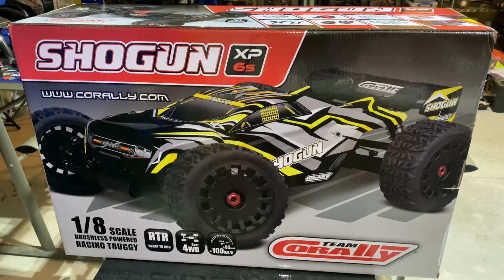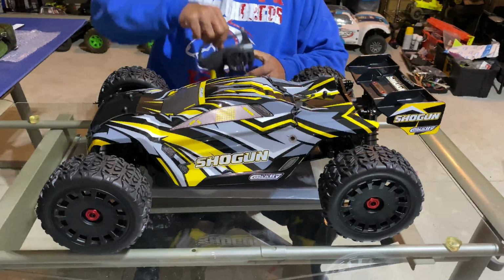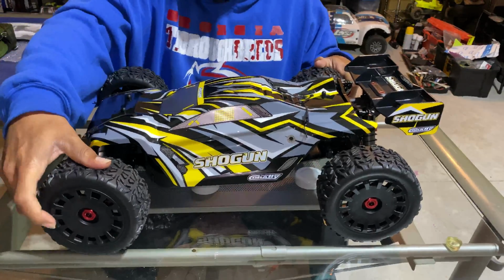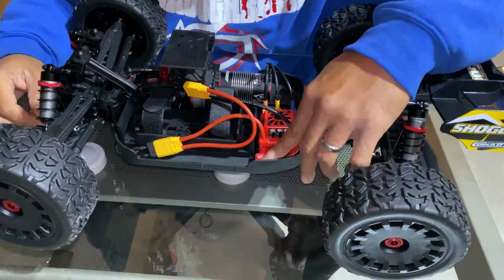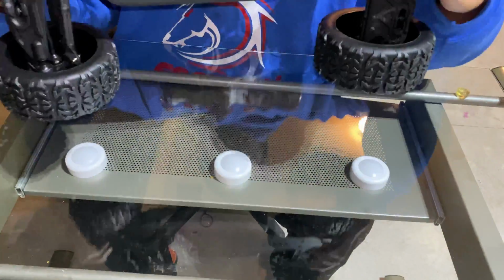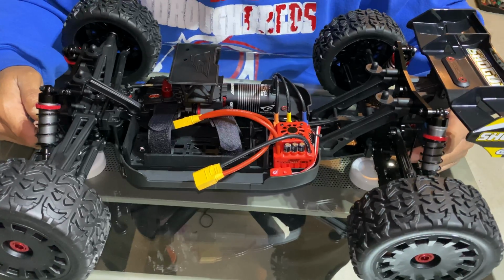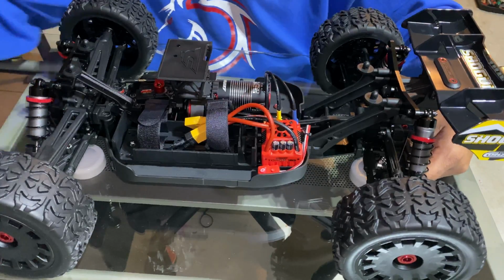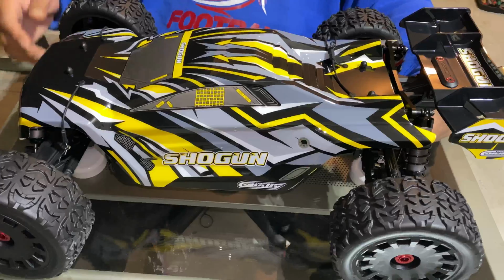Team corally shogun V2 unboxing